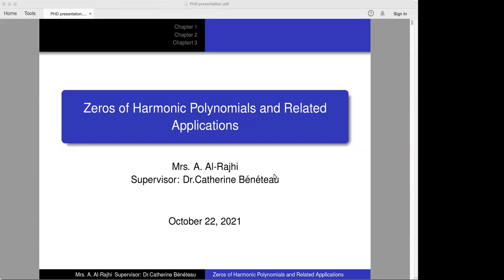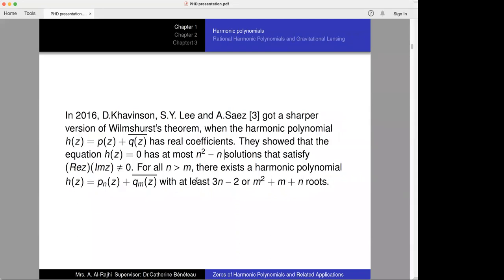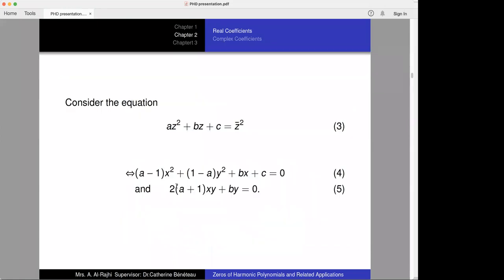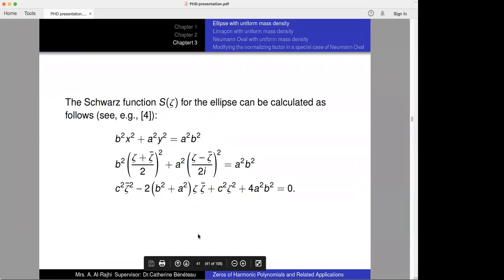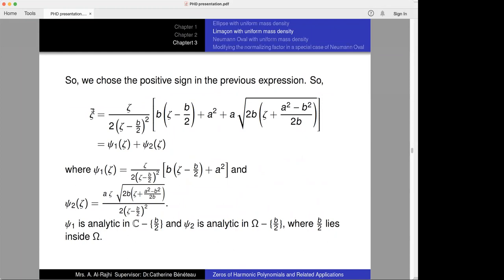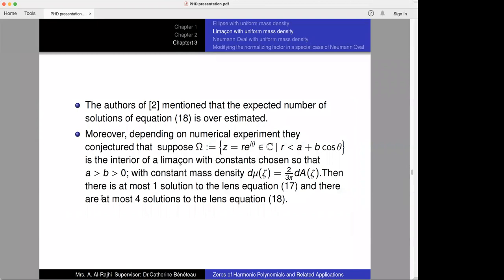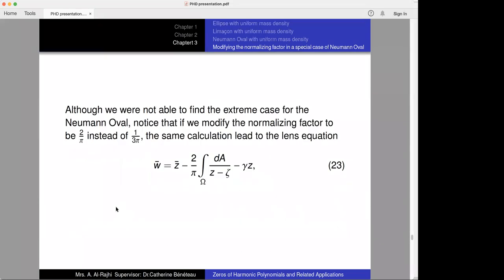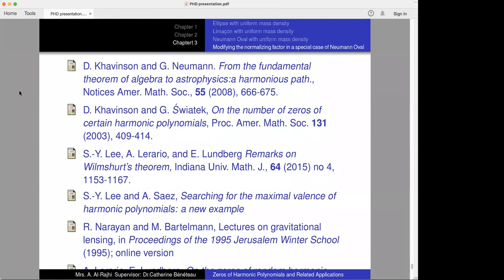Zeros of Harmonic Polynomials and Related Applications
In this thesis, we study topics related to harmonic functions, where we are interested in the maximum number of solutions of a harmonic polynomial equation and how it is related to gravitational lensing. In Chapter 2, we studied the conditions that we have to have on the real or complex coe cients of a polynomial p to get the maximum number of distinct solutions for the equation p(z) - zbar^2 = 0, where deg p = 2. In Chapter 3, we discuss the lens equation when the lens is an ellipse, a limacon, or a Neumann Oval. Also, we discuss a counterexample for a conjecture by C. Beneteau and N. Hudson in [1]. We also in particular discuss estimates related to the maximum number of solutions for the lens equations for the Neumann Oval.

[1] C. Beneteau and N. Hudson. A survey on the maximal number of solutions of equations related to gravitational lensing. Complex Analysis and Dynamical System, Trends Math. Cham: Birkhauser/Springer, 23-38.